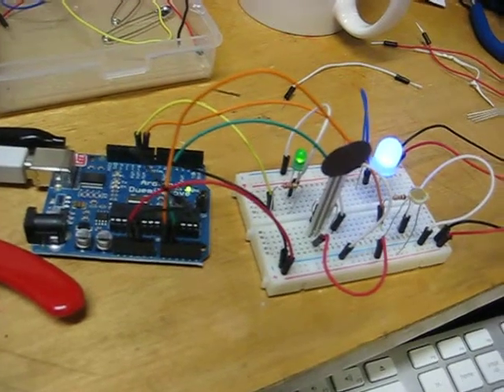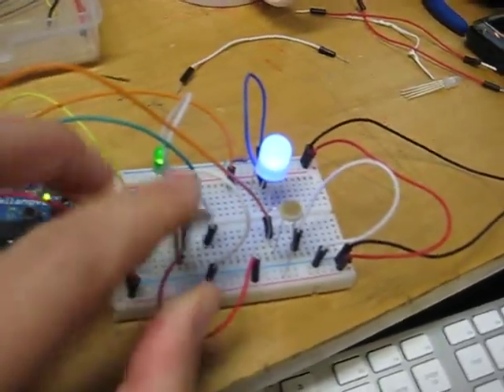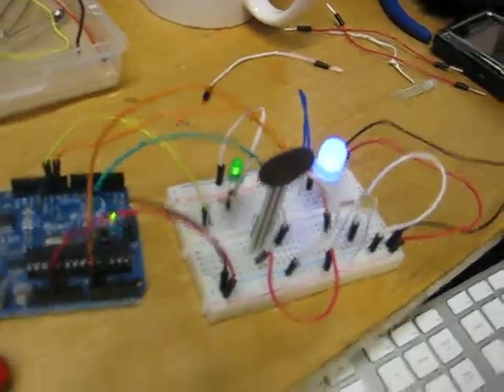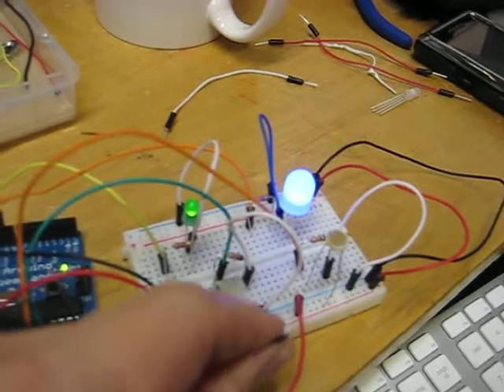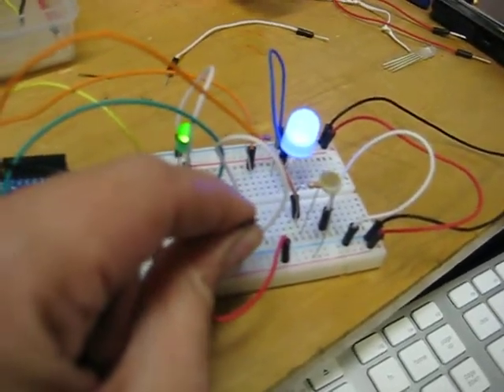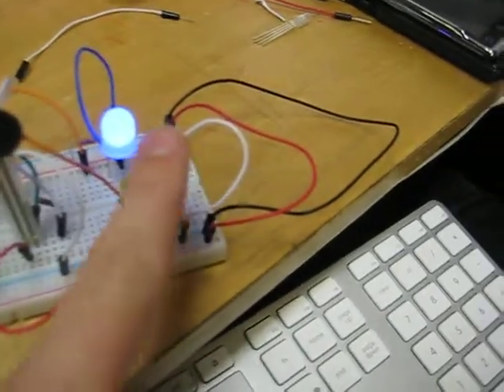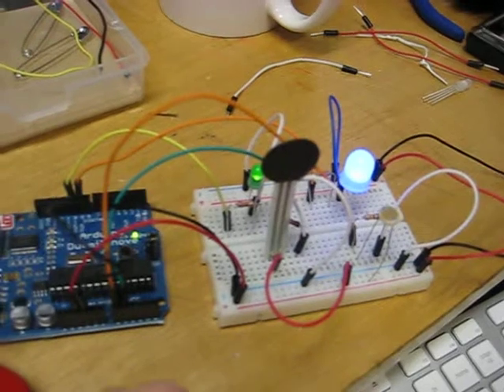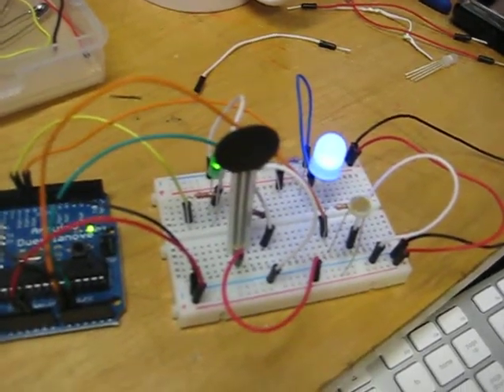Analog Input and Output Voltage Divider Circuit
An FSR sensor and photocell are supposed to control the brightness of two LEDs. Not quite there